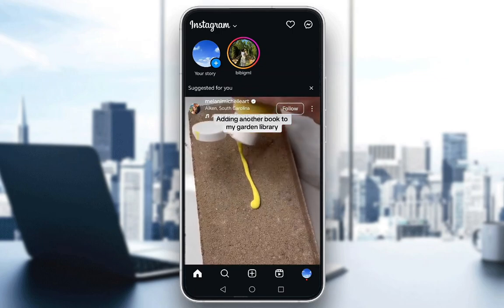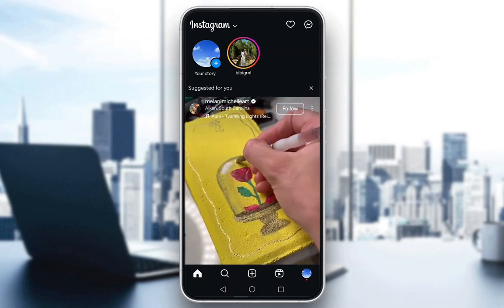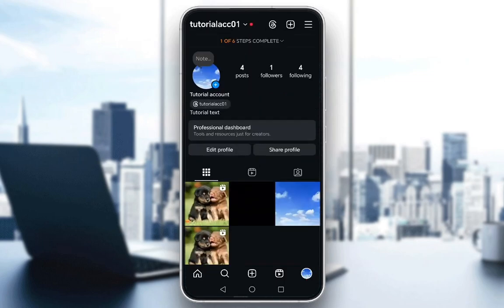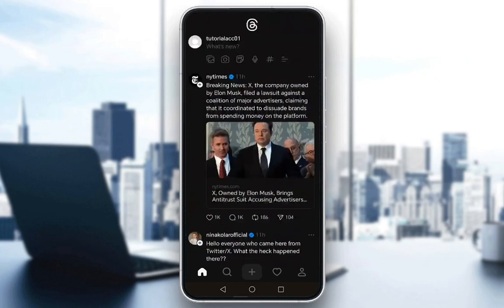How To Use Threads In Instagram Tutorial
Today we talk about use threads in instagram,instagram threads,instagram threads app,how to use instagram threads